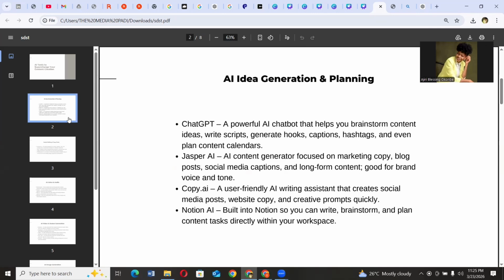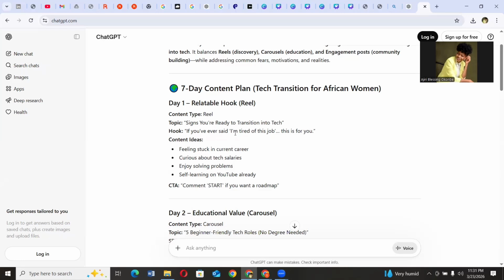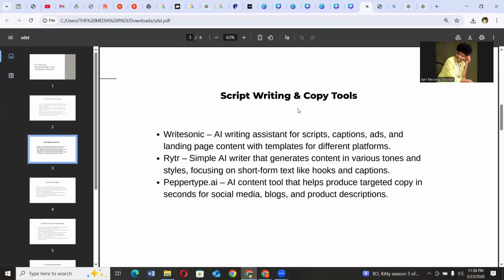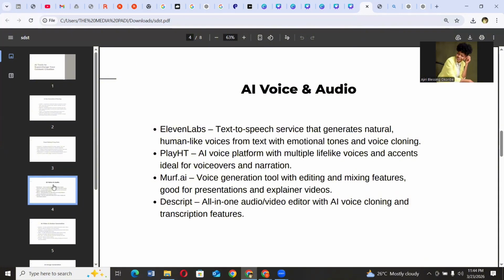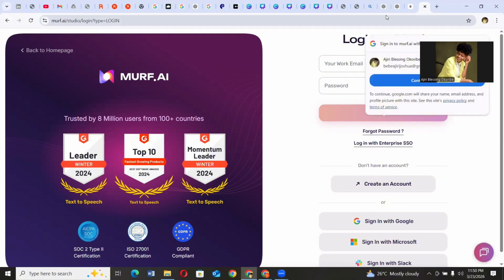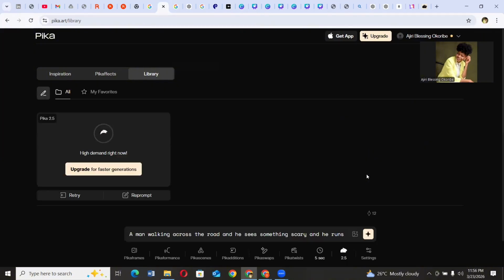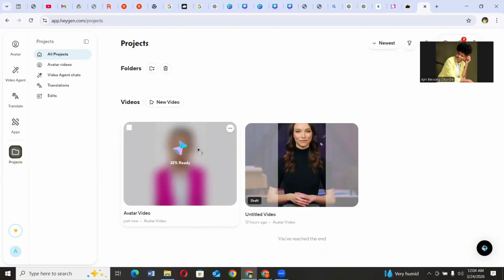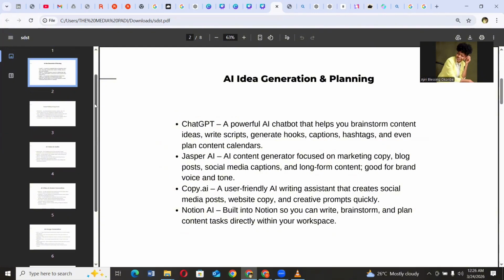Content Creation Module 9b